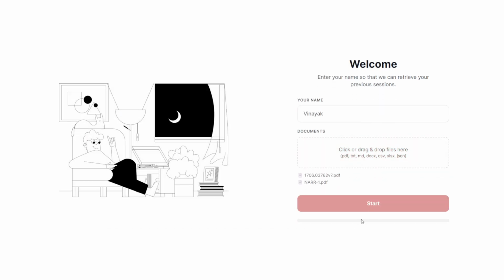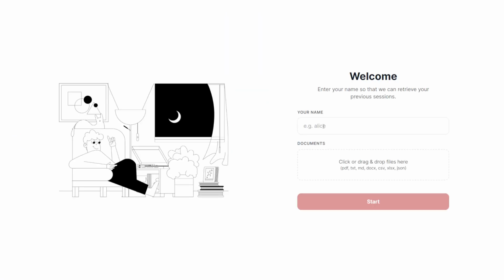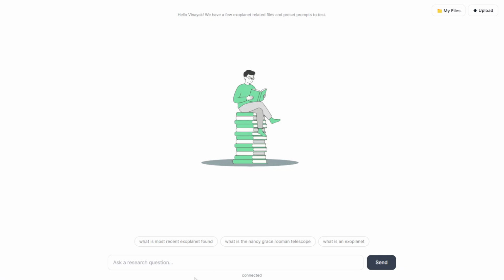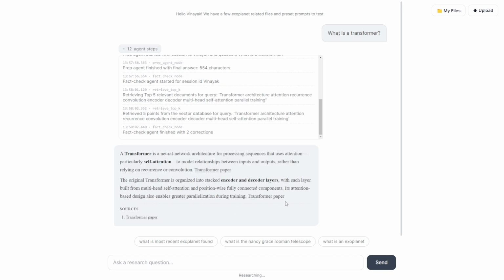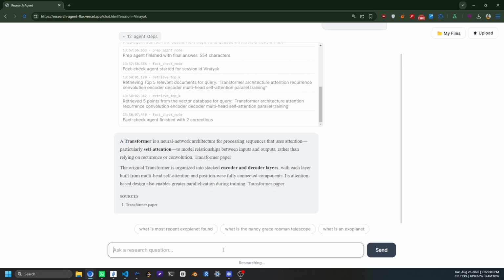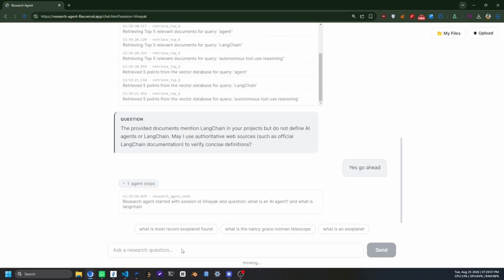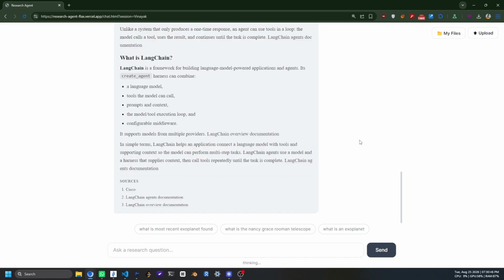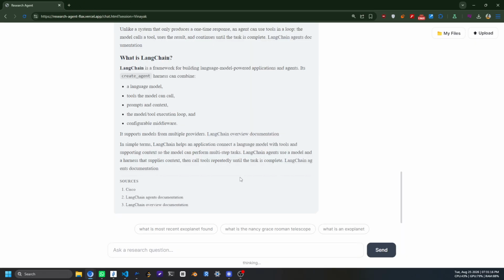Research Agent | Vinayak Mishra | Assesment